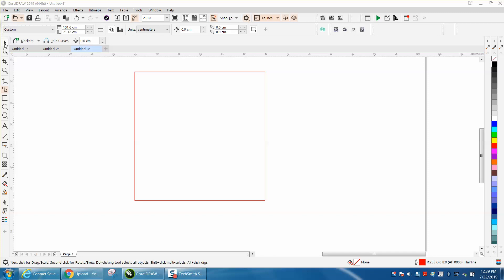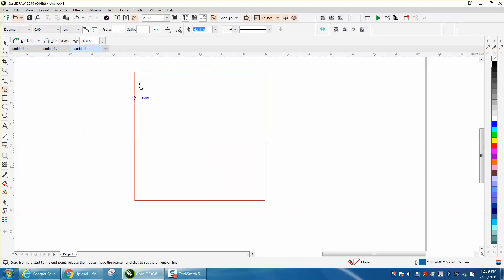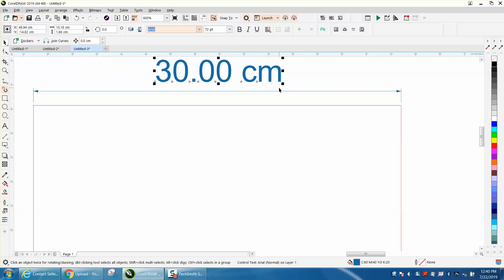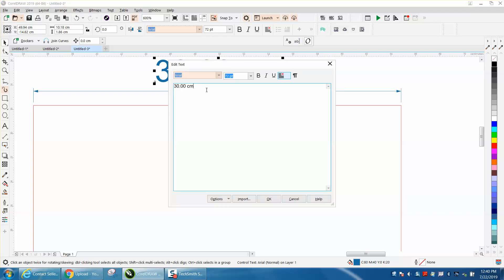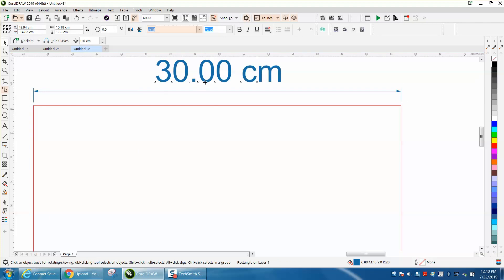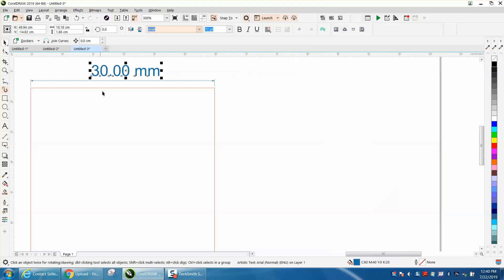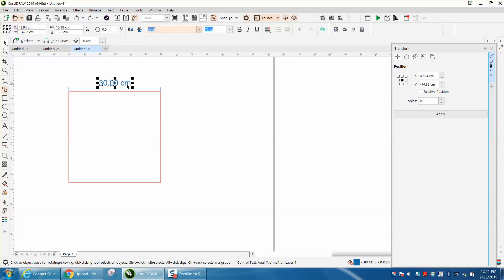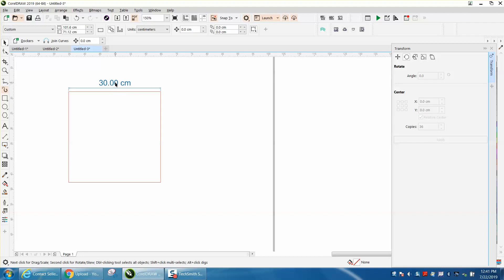Corel Draw Tips & Tricks cm to mm with the Dimension Tool